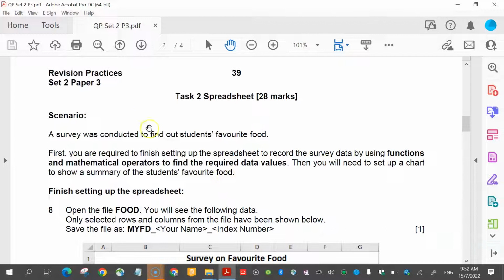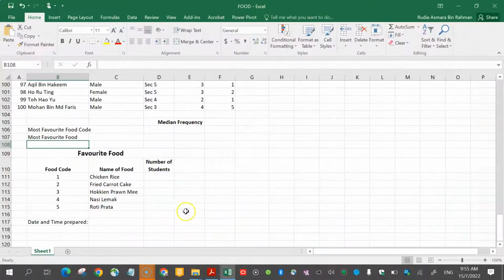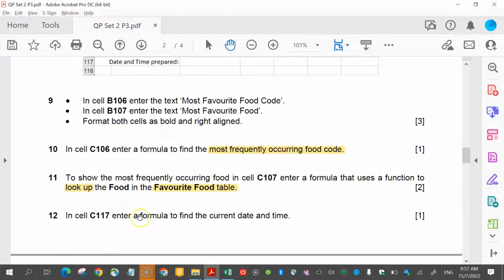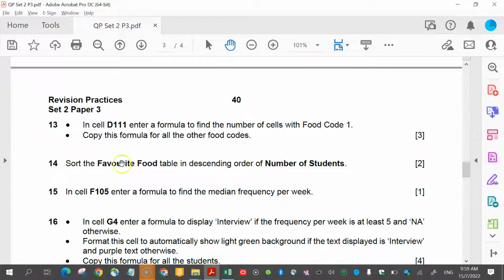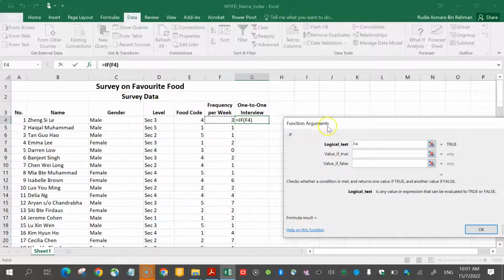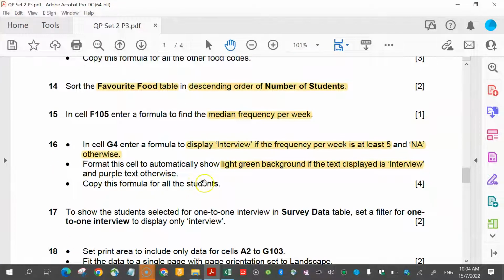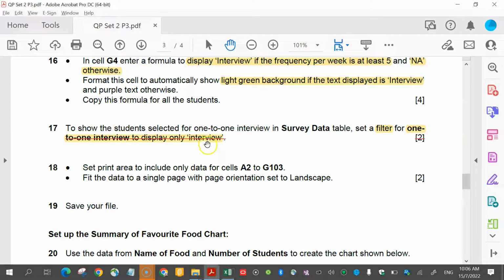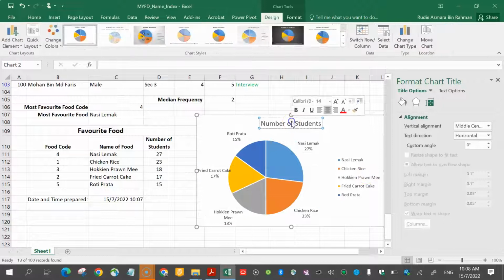MS-Excel Tutorial | Specimen Paper Set 2 | Paper 3 Task 2 FOOD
Paper 3 Task 2 MS-Excel Example
Specimen Set 2 Paper 3
Navigation Skills
00:00 Intro
01:15 Zoom Mode (Ctrl MouseScrollUp)
03:10 Q10. Most Frequently Food Code | MODE.SNGL
03:50 Q11. Look Up Most Favourite Food | VLOOKUP
04:40 Q12. Today's Date & Time NOW()
05:10 Q13. Count number of food with Food Code 1 with lock F4 or function F4 | COUNTIF
07:00 Q14. Sorting Data in Descending Order | Data/Data Sort
07:45 Q15. Median frequency | MEDIAN
08:40 Q16. Display "Interview" IF frequency at least 5| IF function
10:12 Q17. Home/Conditional Formatting
11:55 Q18. Set a Filter  | Data/Filter
13:23 Q19. Set Print Area
14:50 Q20. Create PIE Chart with Chart Elements